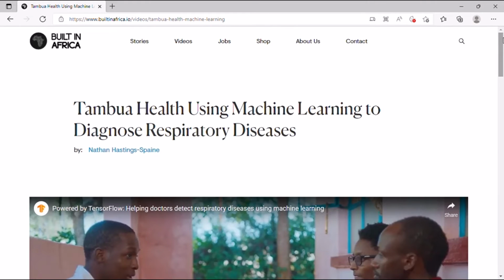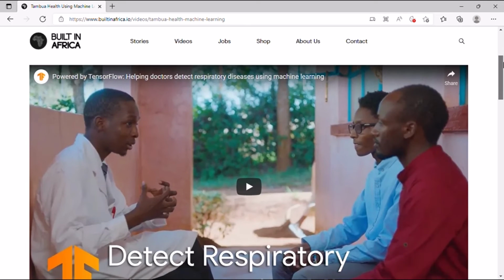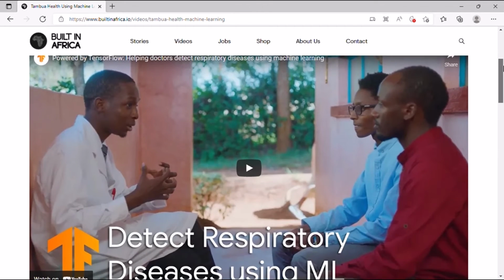Artificial Intelligence App that Listens to Breathing - AI for GOOD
This app can pick up sounds better than humans, which is why doctors are using the AI functionality in the Tambua Health app to assist in diagnosing respiratory conditions, especially in rural areas where expensive medical diagnostic equipment is not available.